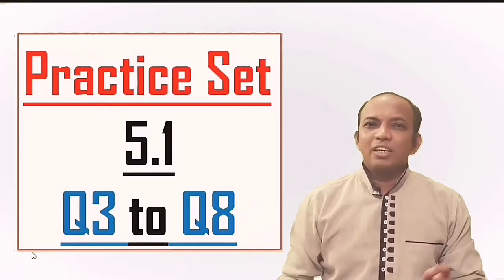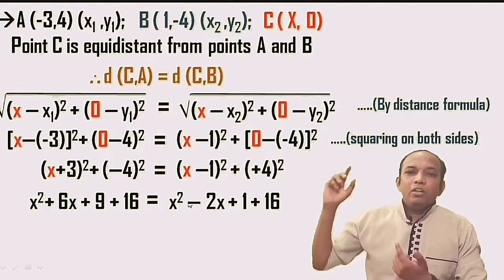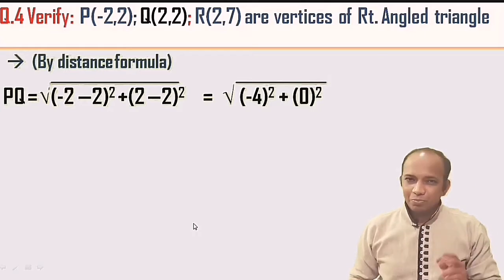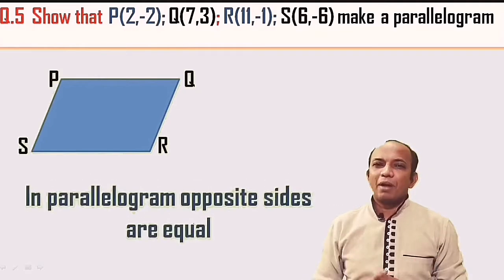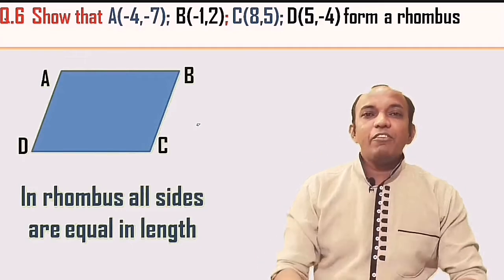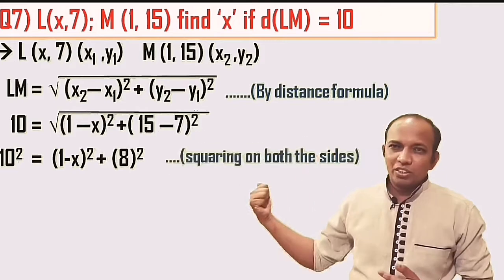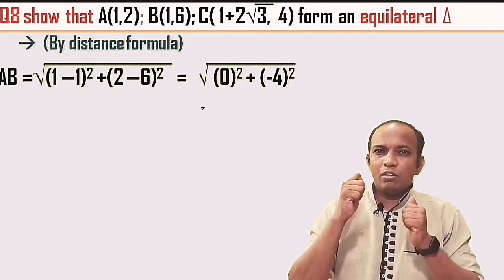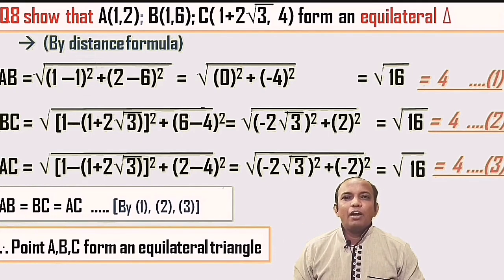Class 10th Co-ordinate Geometry (part:2)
ps 5.1,# from Q3 to Q8
The questions here are solved in easiest possible way.
Explanation here gives you clear idea about the steps taken and why those steps are necessary.

During video even basic maths calculations too are explained
So go ahead and nail that exercise